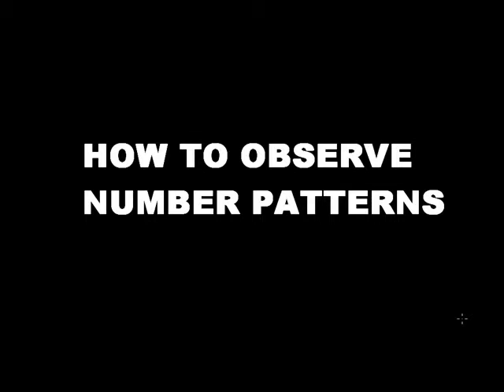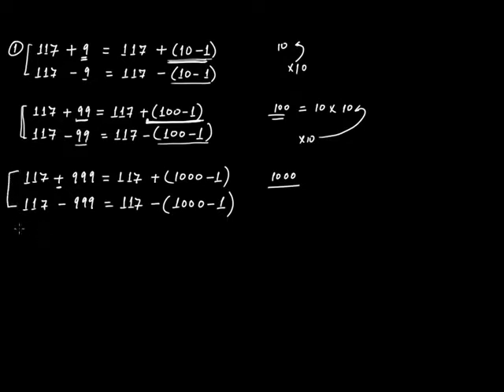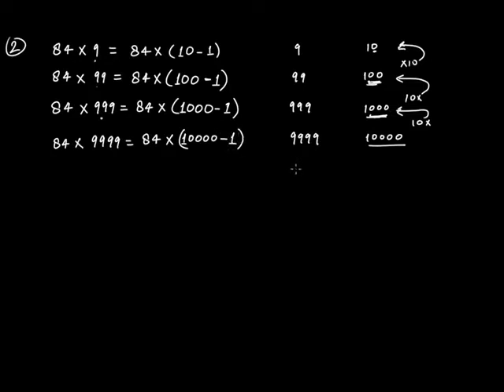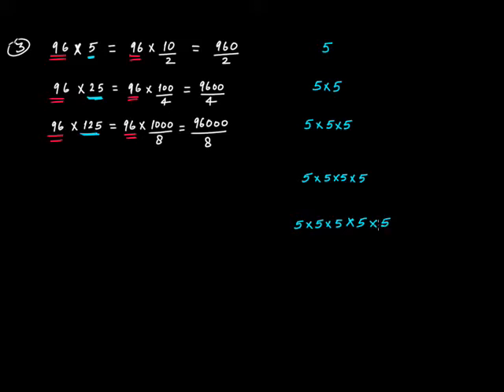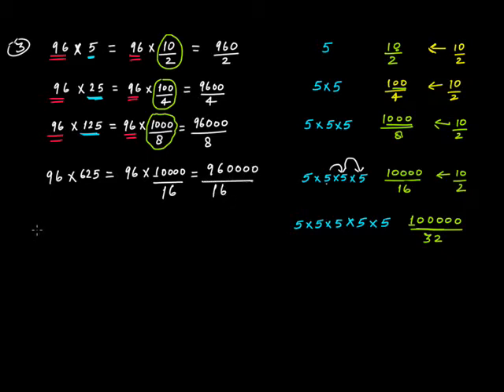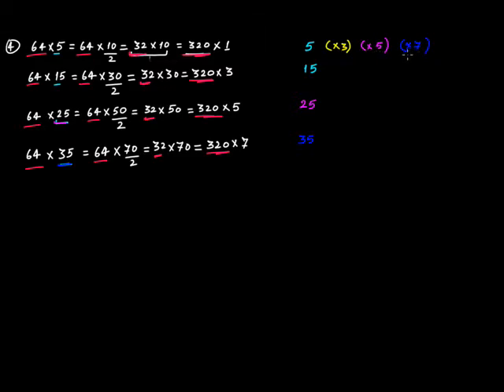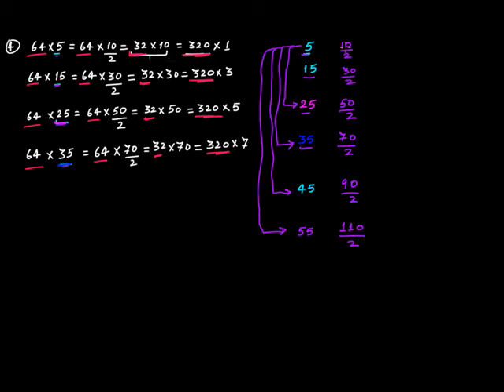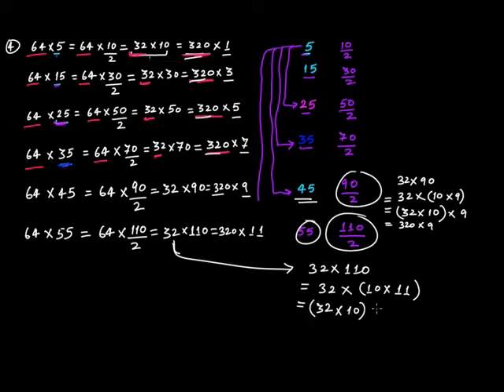How To Observe Number Patterns? || Grade 6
In this video lecture we discuss the following:
"How to observe number patterns?"